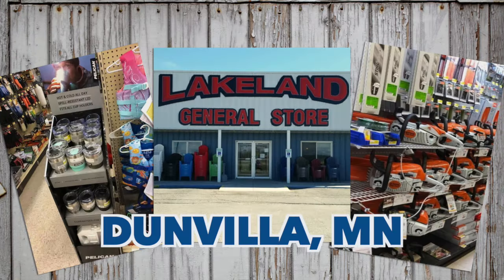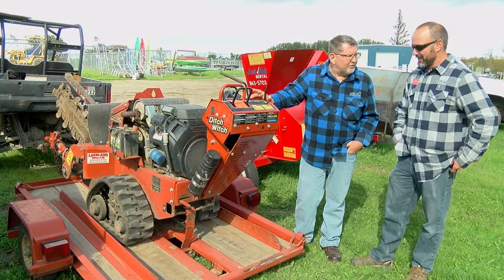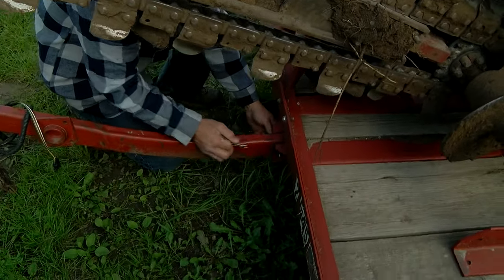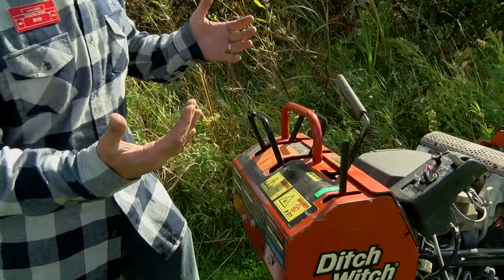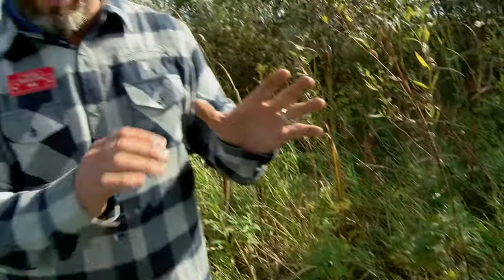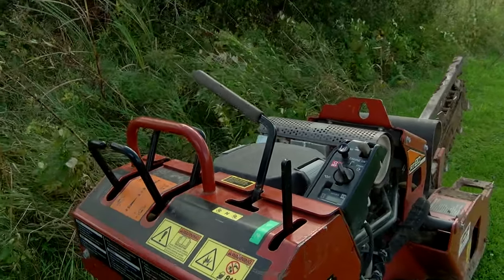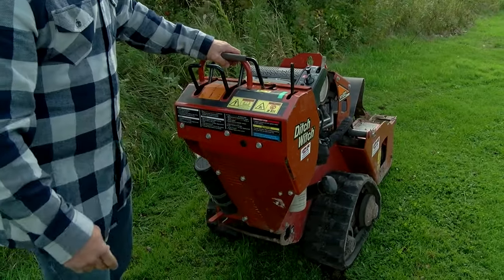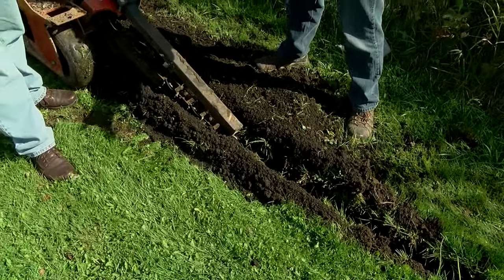Ditch Witch - -Digging a trench at home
Toolin Around - You can rent this Ditch Witch to easily dig a trench at your home!